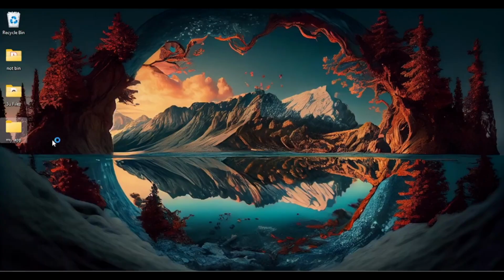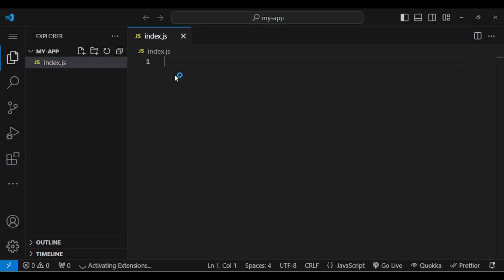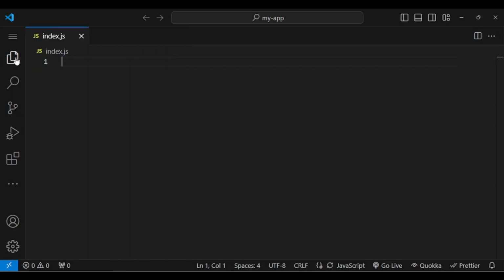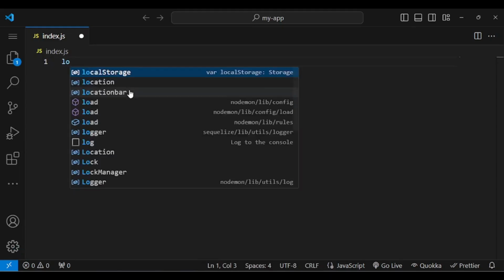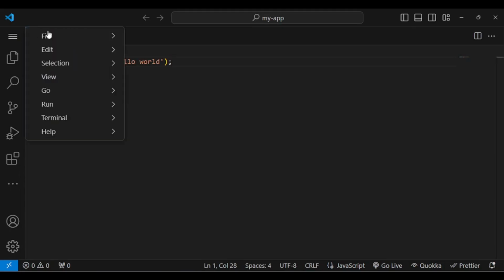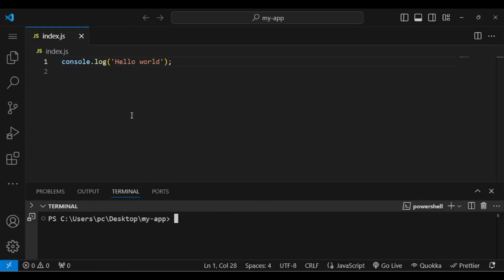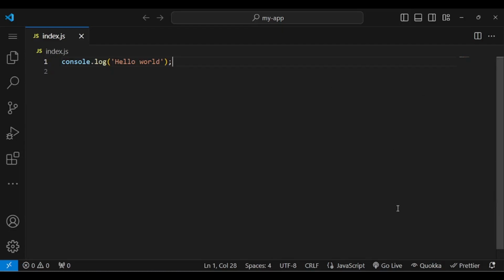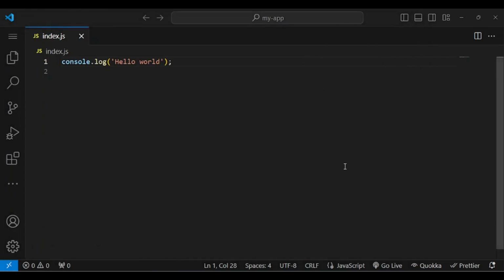#3 Node.js for Beginners: Writing Your First 'Hello World' App!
Welcome to my Node.js beginner tutorial! In this video, I'll walk you through the process of writing your first 'Hello World' application in Node.js. Whether you're new to coding or just starting with Node, this step-by-step guide will help you write your first lines of code, and run them successfully. By the end of this video, you'll have a solid foundation to start building more complex applications in Node.js. Let's get started!